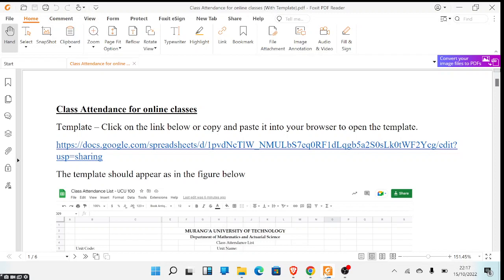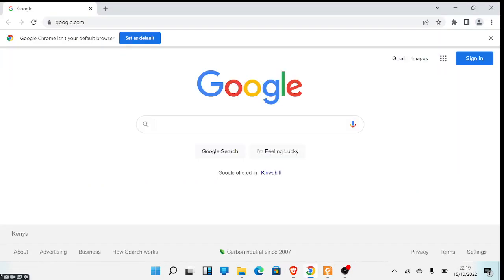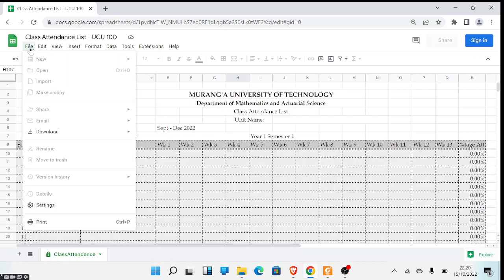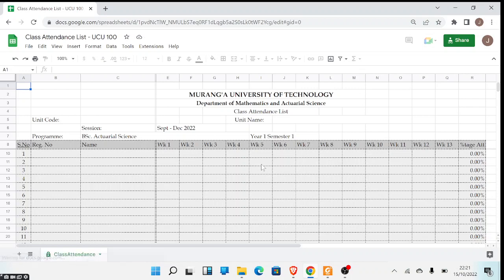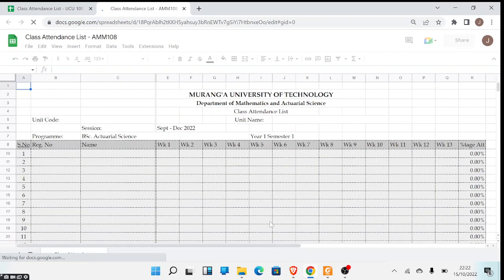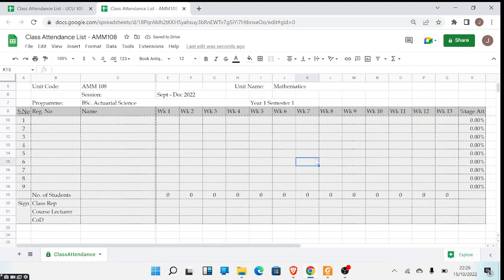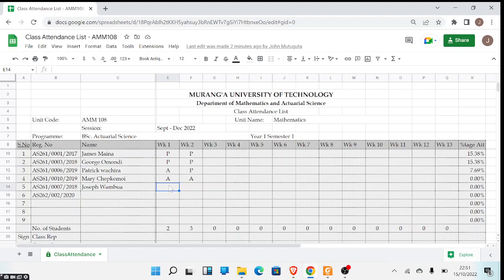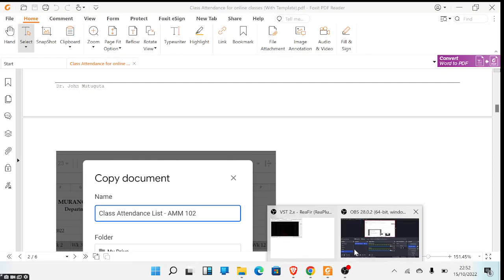Class Attendance Using Google sheet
Class attendance using google sheet (Copy and Paste this link to your Browser)